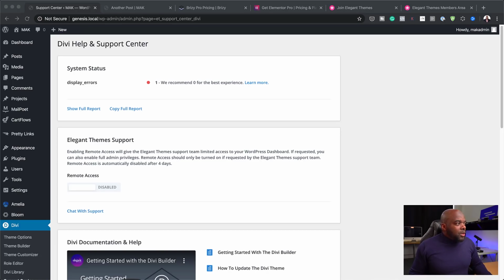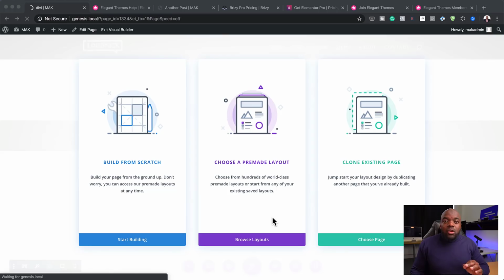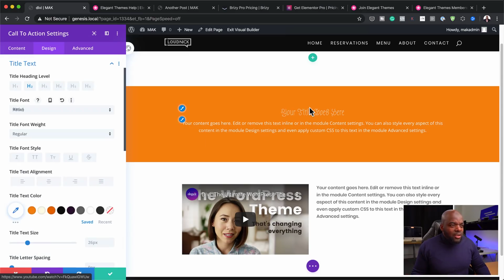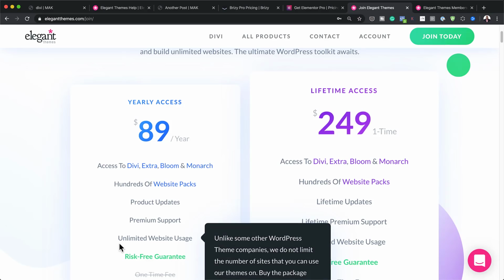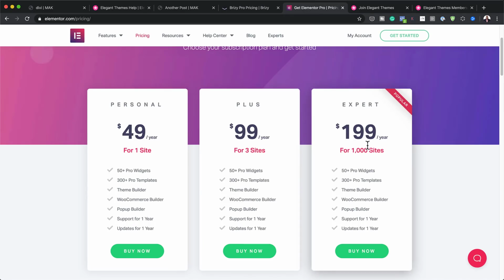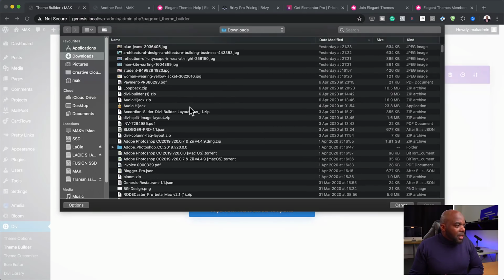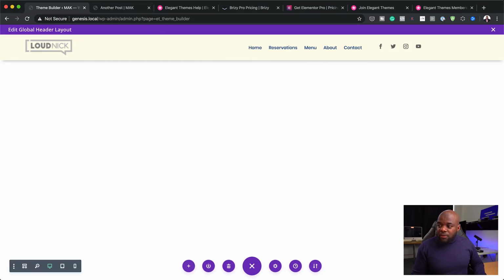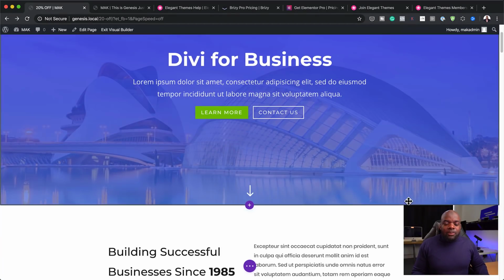DIVI THEME BUILDER | Divi Review 2020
Divi Review 2020

In this video, I do a review of Divi. This Divi review also covers the theme builder and how easy it is to use.